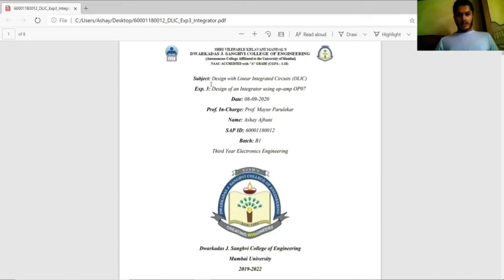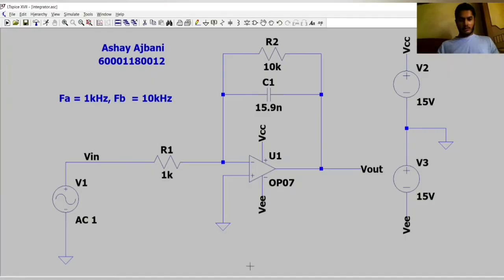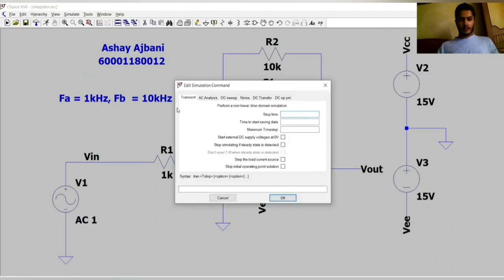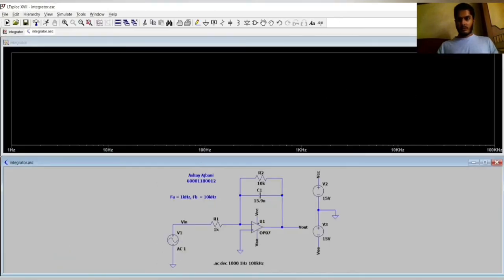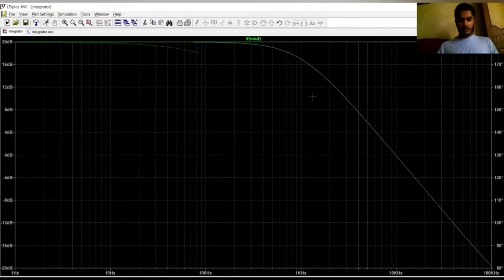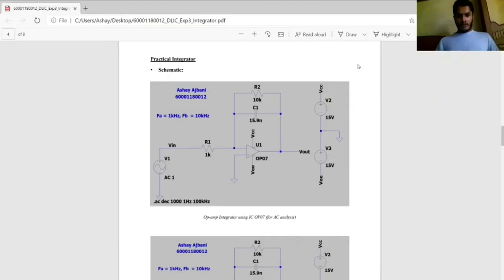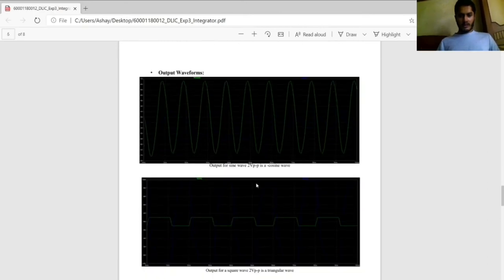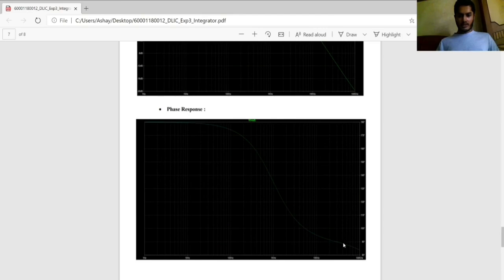3. Design of an Integrator using Op-Amp in LTSpice